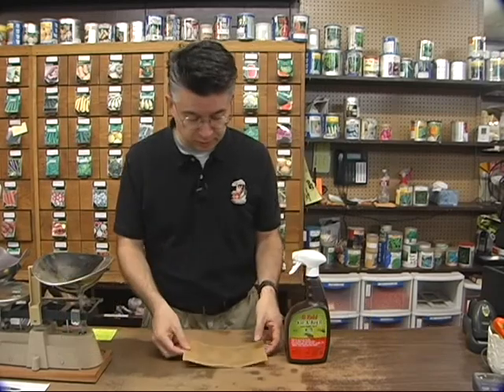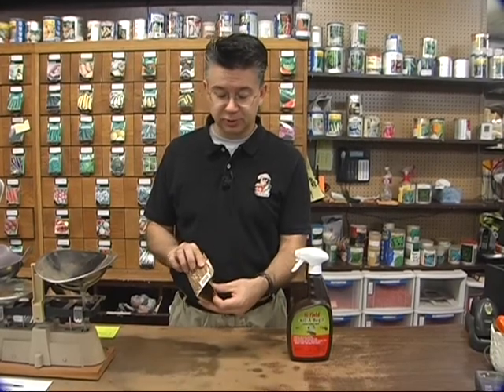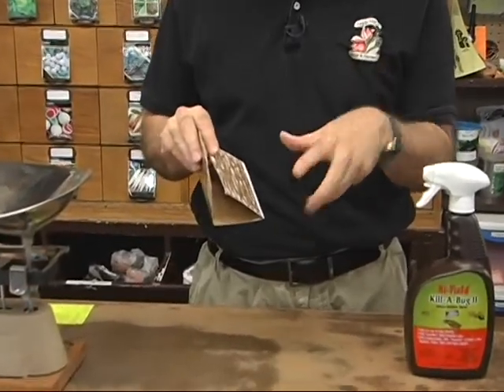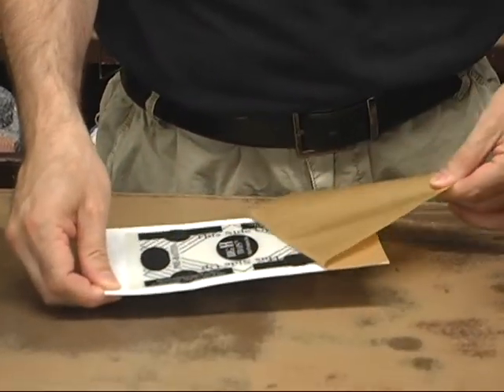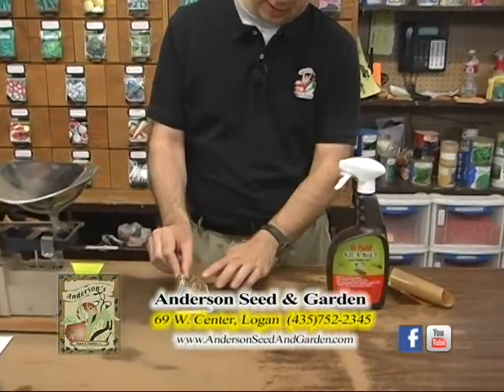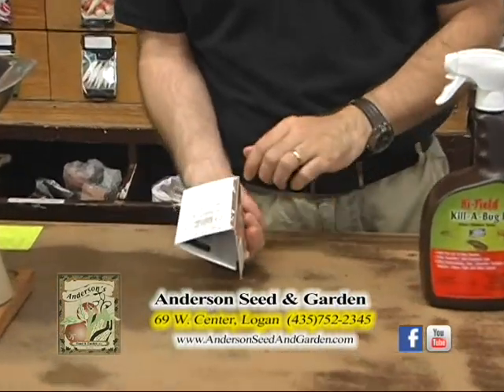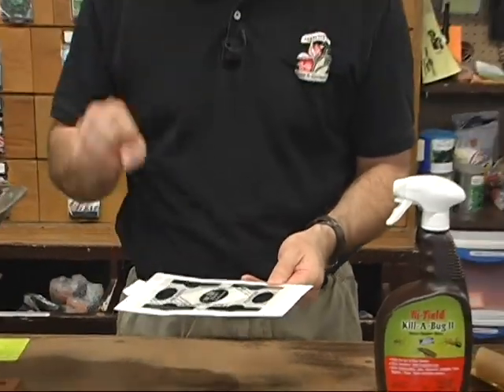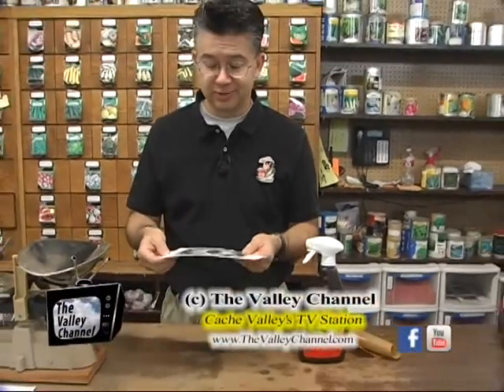Are you over run by Hobo spiders?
A comprehensive prevention program including spider traps and a safe, indoor, slow release insecticide will produce the best results to control Hobo spiders before they take over your home.